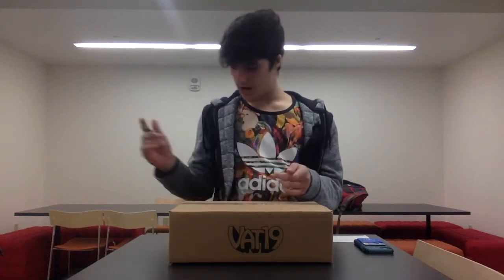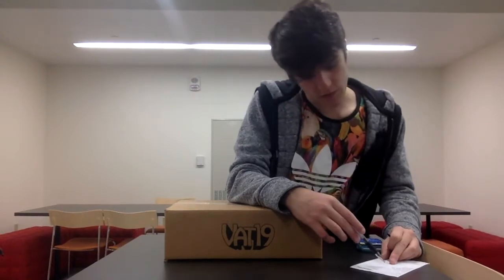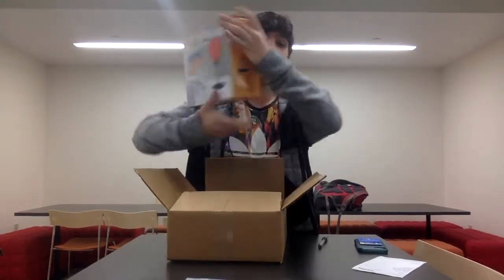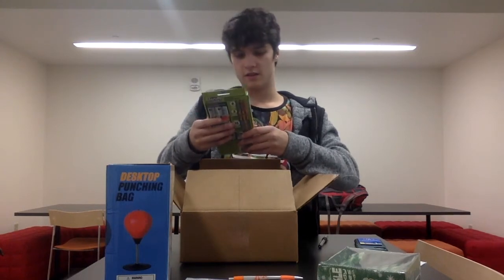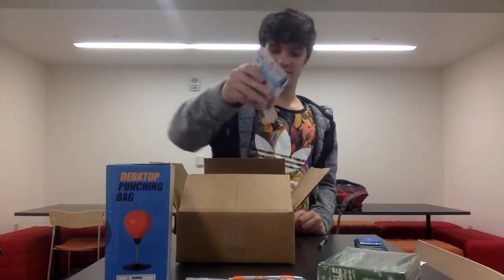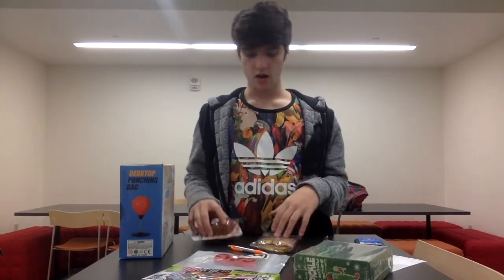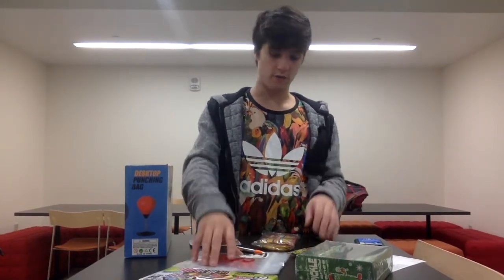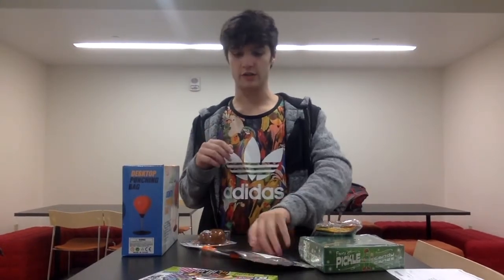Vat19 MYSTERIOUS BOX OF MYSTERY Unboxing!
Me opening the Small 'Mysterious Box of Mystery' Box from Vat19.